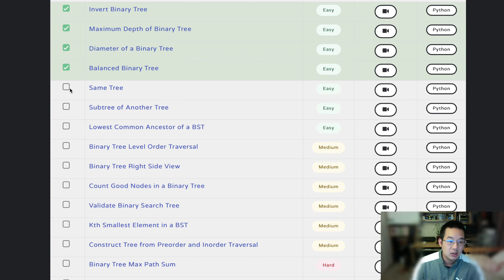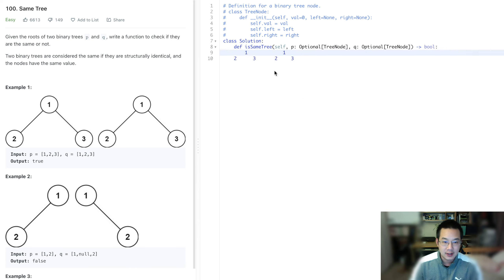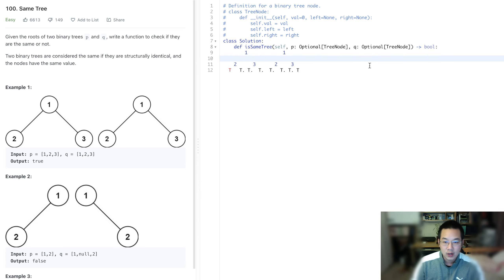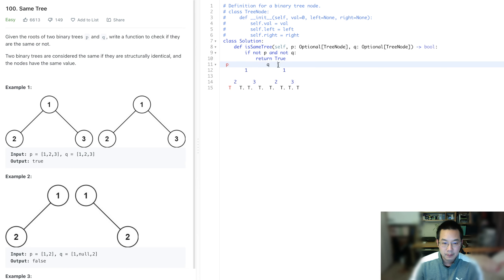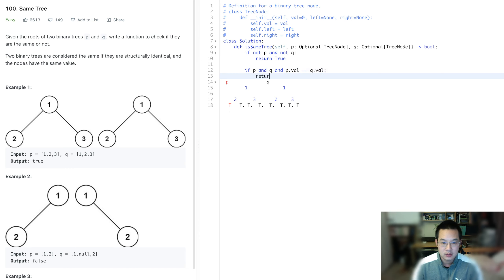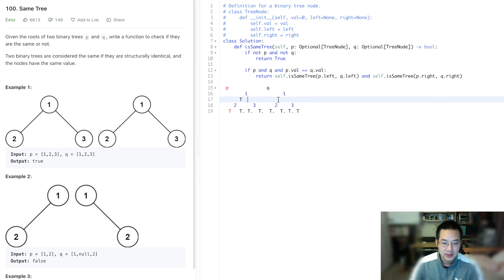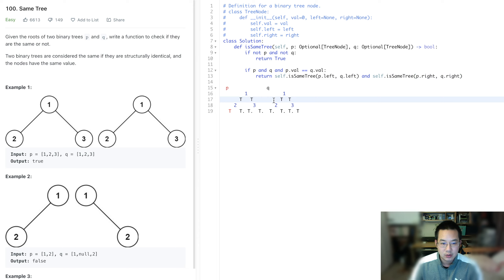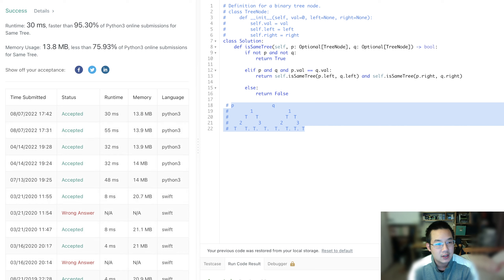Same Tree Neetcode150 Series: (50 of 150) Leetcode - Second Run